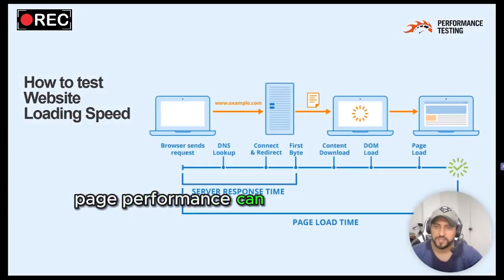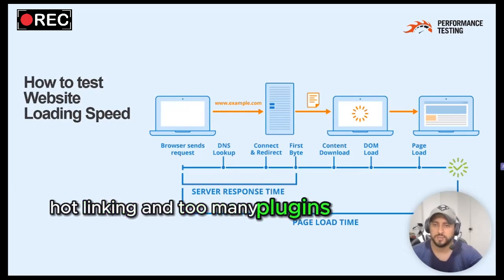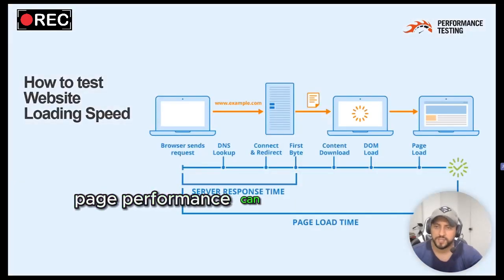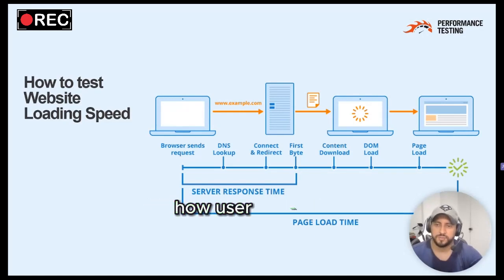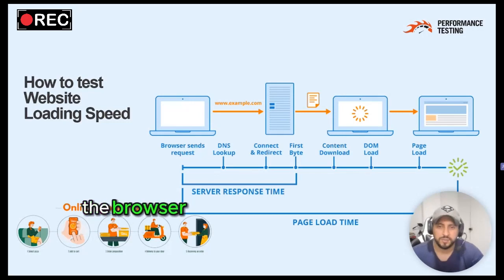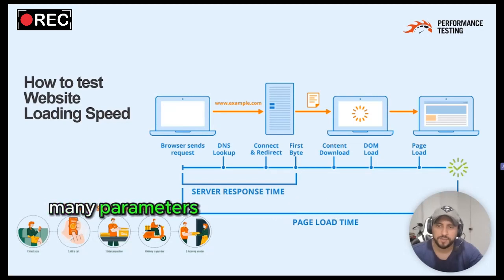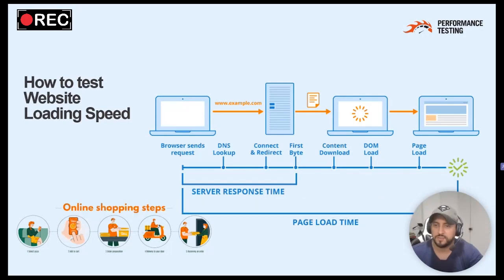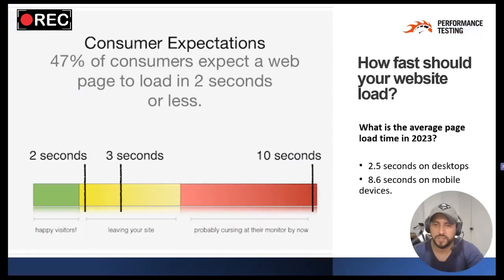Speed Masterclass: Unleashing the Secrets of Website Loading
🚀 ¿Quieres dominar las Pruebas de Performance y convertirte en un profesional altamente demandado?

Si este video te ayudó a entender mejor el mundo del Performance Testing, imagina todo lo que podrías lograr aprendiendo las metodologías, herramientas y estrategias que utilizan las empresas más grandes del mundo para validar el rendimiento de sus aplicaciones.

He creado una ruta de aprendizaje completa para que avances desde nivel básico hasta nivel experto, sin importar si eres QA, Tester, Desarrollador, DevOps, Arquitecto de Software o Líder Técnico.

🔥 Accede a los cursos y programas disponibles:

🚀 Empieza hoy mismo

Miles de profesionales de QA, Testing, Desarrollo y Tecnología están incorporando Performance Testing a sus habilidades para aumentar su valor en el mercado.

La pregunta no es si deberías aprender Performance Testing.

La pregunta es:

¿Cuánto tiempo más vas a dejar pasar antes de adquirir una habilidad que puede marcar la diferencia en tu carrera profesional?

👇 Accede al catálogo completo aquí:
🔗 CATÁLOGO COMPLETO DE CURSOS:

🎯 MENTORIA - Aprende a crear proyectos completos de Performance desde los requisitos hasta los resultados

🤖 Claude Code para Performance. El primer curso en LATAM diseñado para integrar IA real,  no teórica  en el flujo de trabajo de un Performance Engineer.

📱 Aprende a relizar pruebas de rendimiento en dispositivos mobiles

🚀  Crear ambientes automatizados para Performance usando JMeter + Infludb + Grafana

🎁 CLASE 1: La Trilogía del Rendimiento: Entendiendo SLA, SLI y SLO
🎁 CLASE 2: Maximizando el Rendimiento: Garbage Collection en GO
🎁 CLASE 3: Ingeniería del Caos: Destruye para Aprender

💡 Crea estrategias solidadas que cubran todo lo que necesitas

☁️  Kubernetes desde cero. Como usarlo y como medirlo

🐧 Todo lo que necesitas saber de Linux para Performance Testers

📈 Aprender lo que tiene que saber un tester para saber hacer Observabilidad - Grafana/Prometheus/Loki/Tempo

🤖 Te enseñamos a crear y ejecutar scripts con Gatling

🤖 Te enseñamos a crear y ejecutar scripts con K6

🤖 Te enseñamos a crear y ejecutar scripts con JMeter DSL

La ruta más completa para convertirte en un especialista de alto nivel y diferenciarte en el mercado laboral.

 ¿Por qué aprender Performance Testing?

Porque la mayoría de profesionales de QA saben probar funcionalidades...

Pero muy pocos saben responder preguntas críticas como:

✅ ¿Cuántos usuarios soporta una aplicación?
✅ ¿Dónde está el cuello de botella?
✅ ¿Por qué el sistema se vuelve lento en producción?
✅ ¿Cómo evitar caídas durante eventos de alto tráfico?
✅ ¿Cómo optimizar costos de infraestructura?

Las empresas pagan salarios más altos a quienes pueden resolver estos problemas.

✔ Casos reales de proyectos
✔ Scripts reutilizables
✔ Material descargable
✔ Ejercicios guiados
✔ Buenas prácticas utilizadas en proyectos empresariales
✔ Estrategias que normalmente solo se aprenden después de años de experiencia